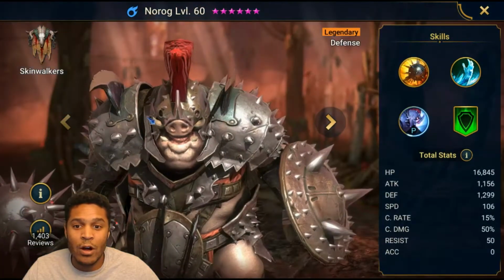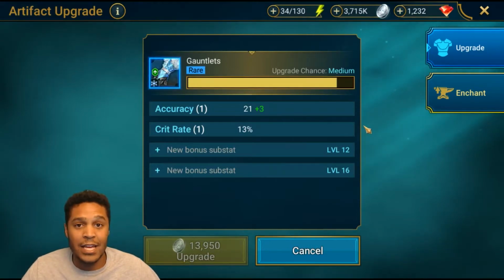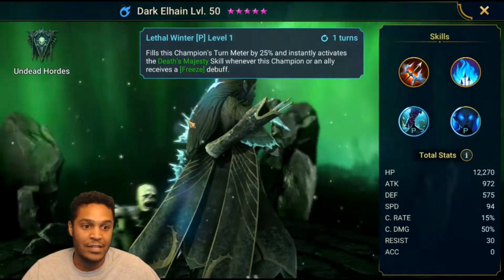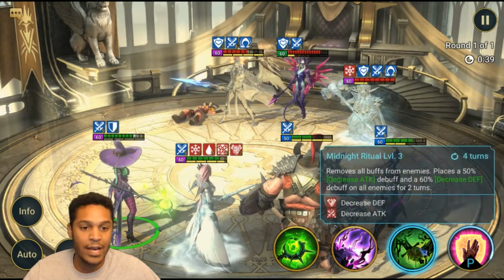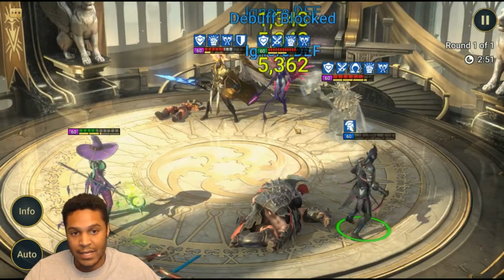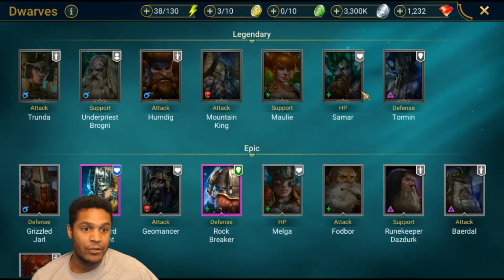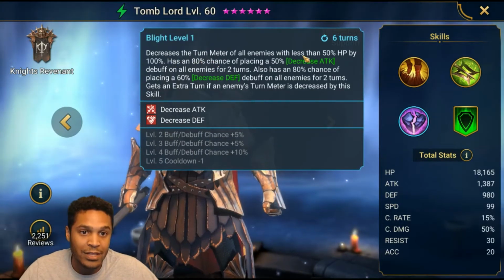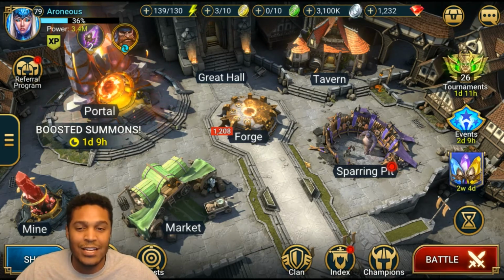Norog Showcase Plus INSANE SACRED SHARD PULL LUCK!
Norog Showcase at Rank 5 level 50. Not fully mastered and low level gear. The Tormin counter!